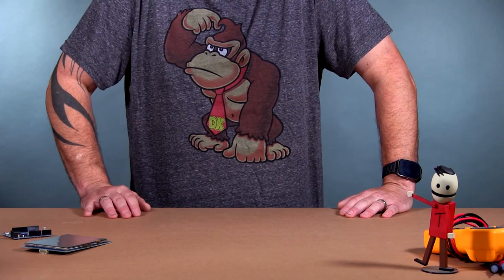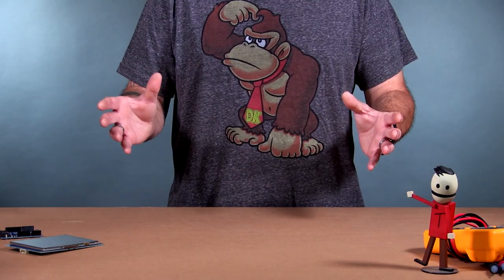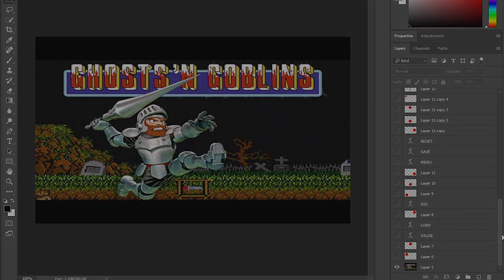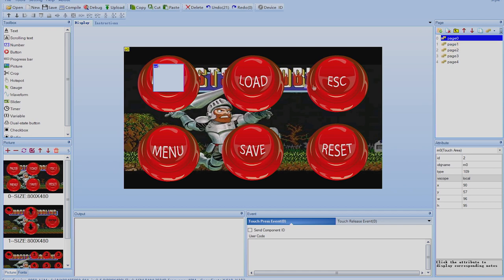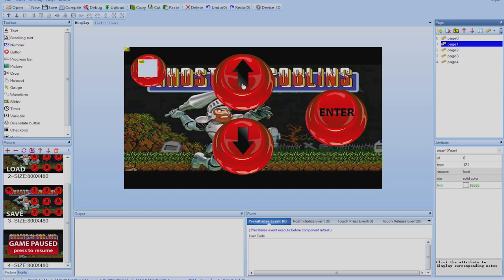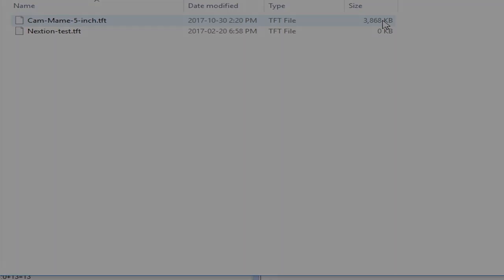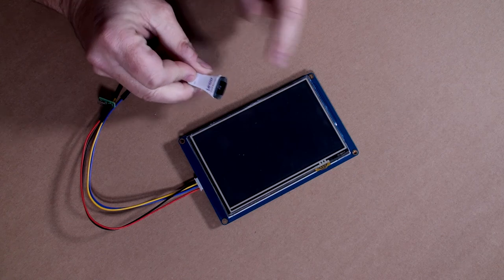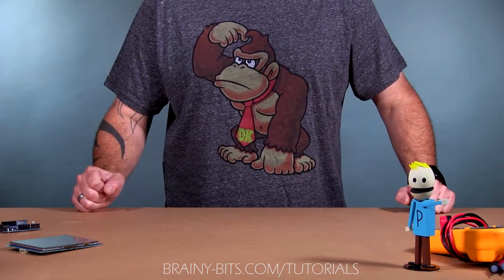Using a Nextion Display with Arduino Leonardo - Part 1 - Tutorial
Hi guys, glad to be back!  In Part 1 of this tutorial, you will see how to create the graphics and touch commands on the Nextion Display.  The next part will focus on using an Arduino Leonardo to send keyboard commands to the MAME emulator when a touch event is received from the Nextion Display.

You can find more information about our tutorials on our